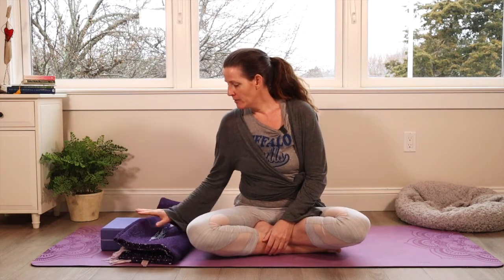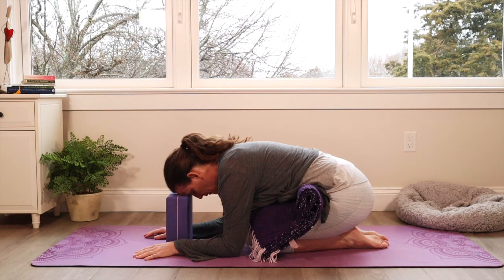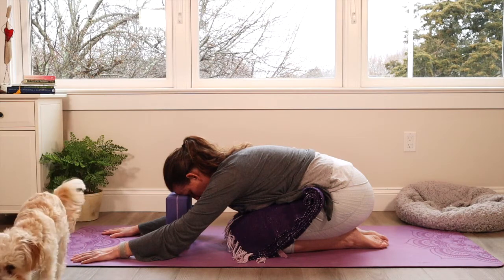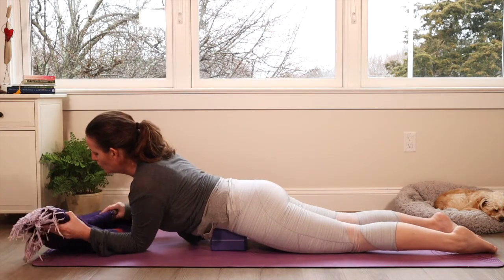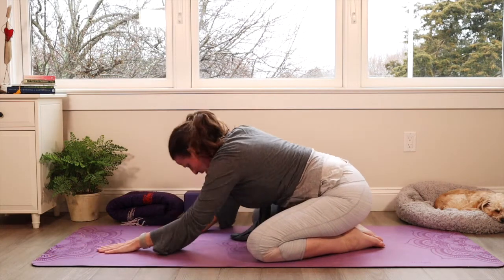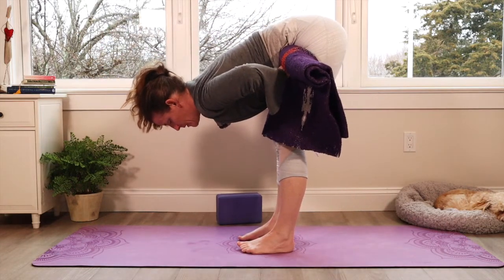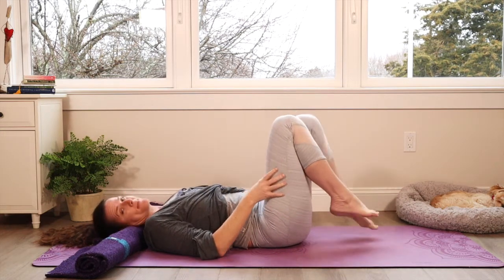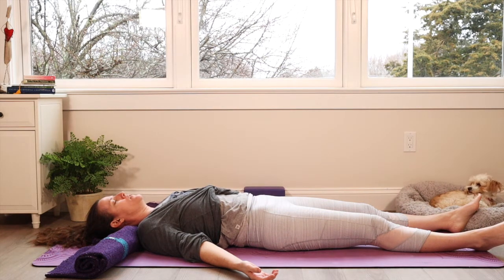30min Digestion & Detox | Help Your Body to Get Moving in the Poop Department! Feel Better Today!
Let's go over some ways to massage the internal organs, and help peristalsis in the colon! Oh yes! There is much to know!

We will go over several different ways to relax and massage the organs. Get ready to feel some relief and let go of what's stopping you up!

Grab yourself a blanket and a yoga block or some books. Let's do this together! It's a great day to feel better!

Drinking lots of water will help A LOT, tooooo!

Thanks for being here! ~ Kara

We appreciate your love! Come on over to karayoga.com for more!
***Several NEW Videos Posted Each Week!***

Be. Truly. You. - Several NEW Videos Each Week - Get Content Months Sooner!
Kara Yoga ~ - join the weekly mailing list

Pro Yoga Tips and Classes with Kara Billingham, E-RYT. She's enjoys THE funny, and loves to share her yoga info! Also, appearing in some videos may be Kara's awesome, handsome, sweet, and sexy husband...a dog or two...a cat perhaps...

Kara, Kripalu trained, owns a yoga and wellness studio in Southampton, NY. where you can take regular class in person and on ZOOM with Kara and some of the other yoga teachers at the studio are also on the schedule. So, check it out! We would love to see you!